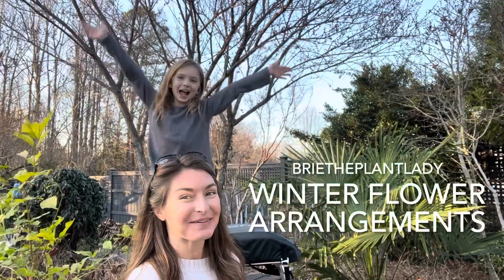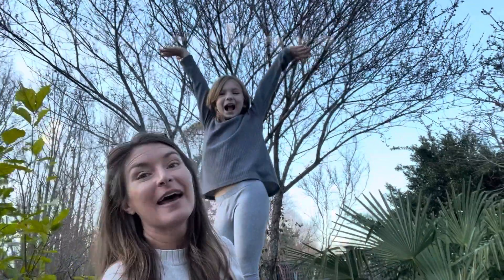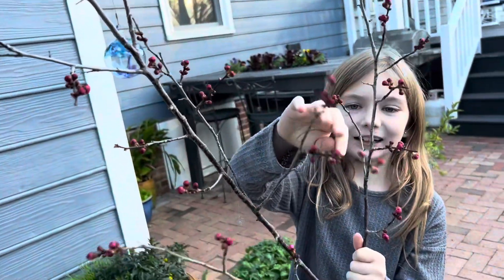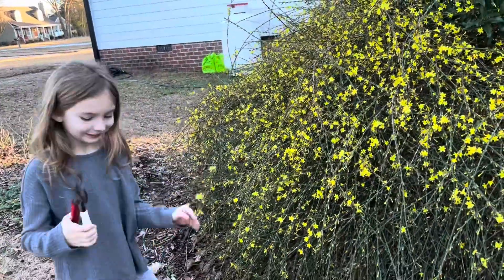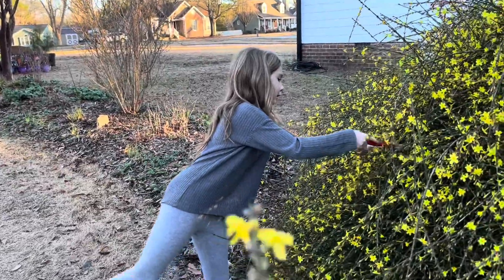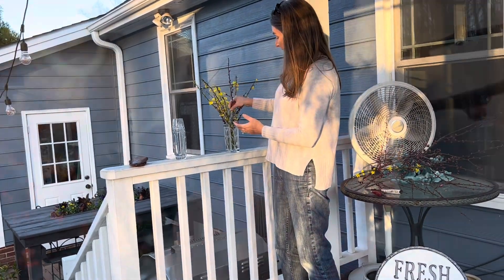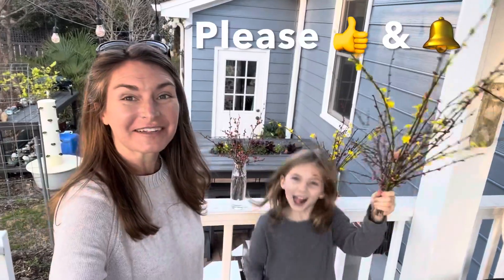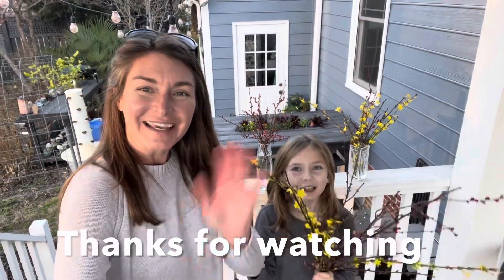Winter Flower Arrangements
My sweet neighbor Callie is a great garden helper, and it’s our tradition to make winter arrangements using flowering apricot branches.